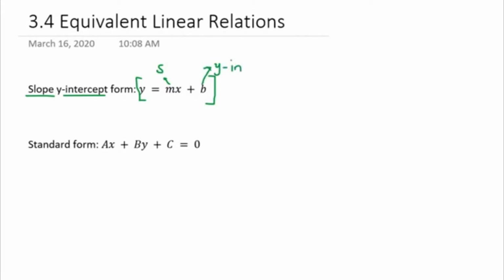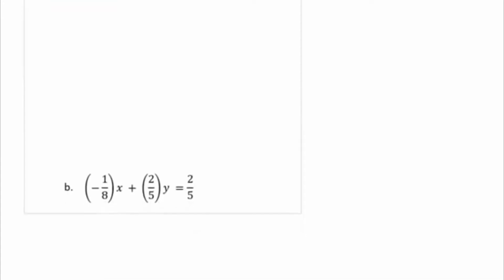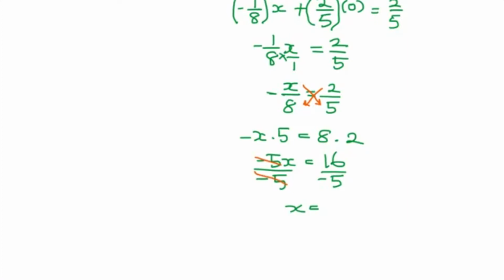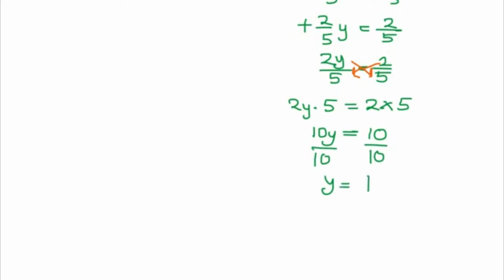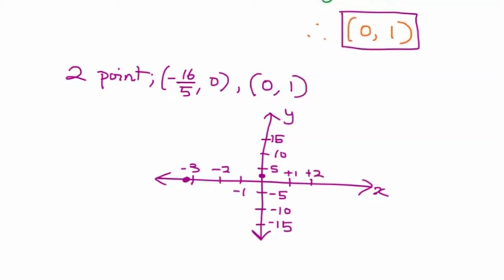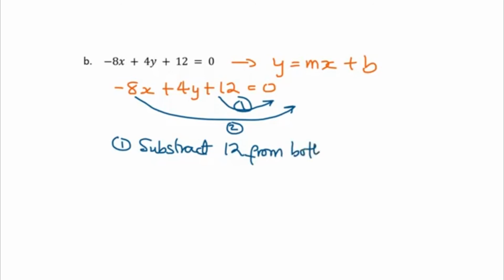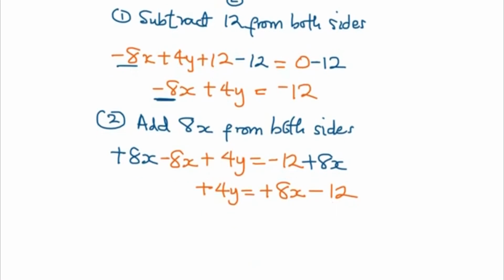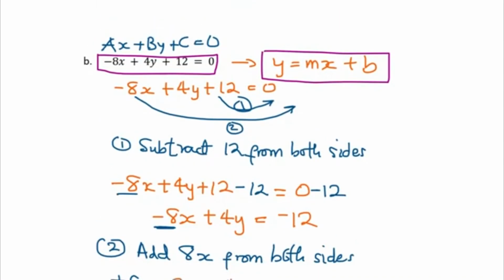Graph and Convert from Standard to slope y intercept form in linear equation